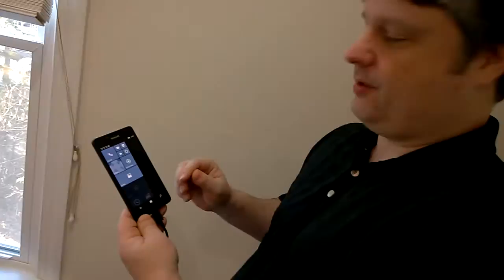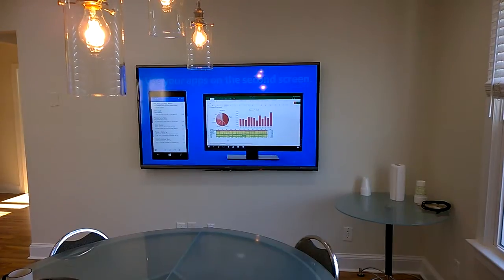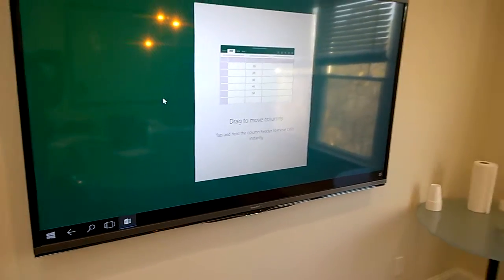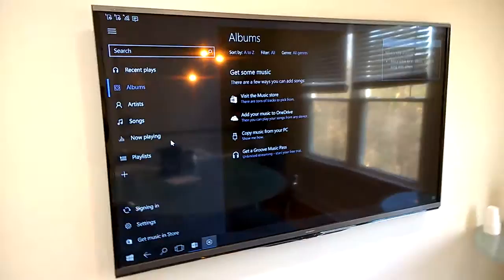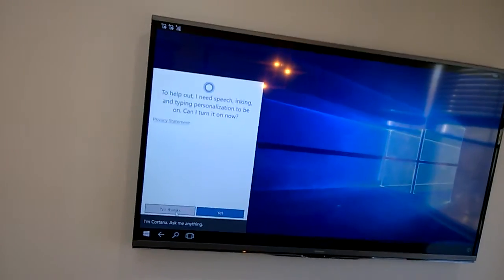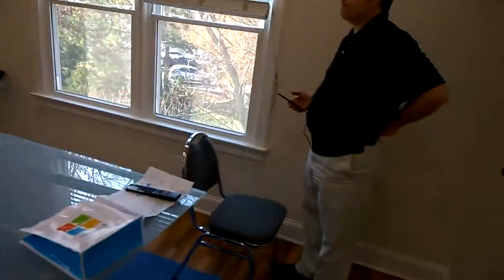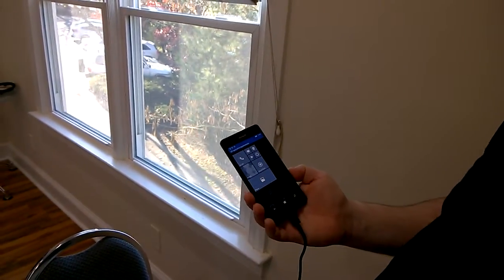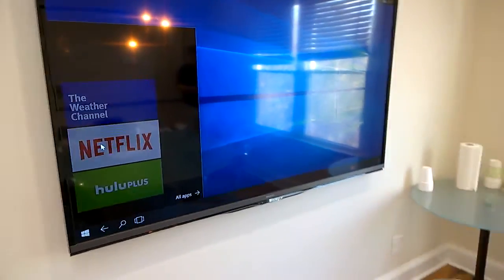microsoft lumia 950: first test of wireless continuum using miracast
using Microsoft Wireless Display Adapter

microsoft lumia 950 unboxing and first impressions